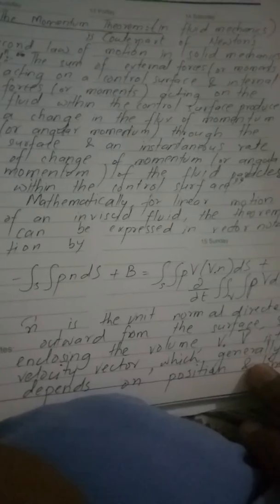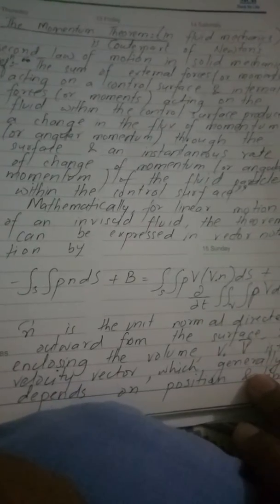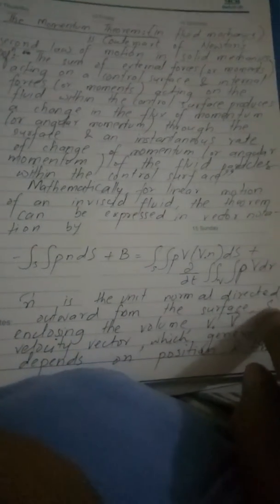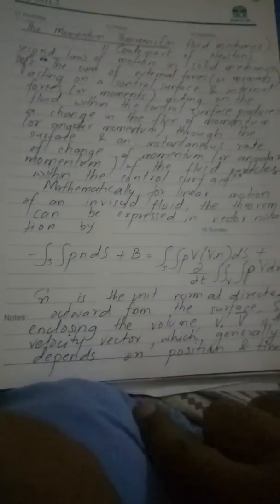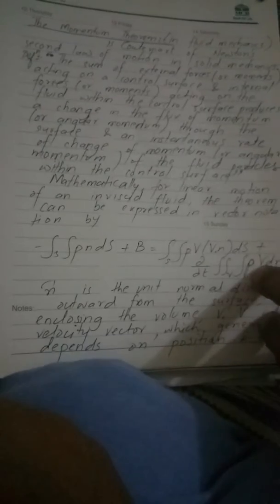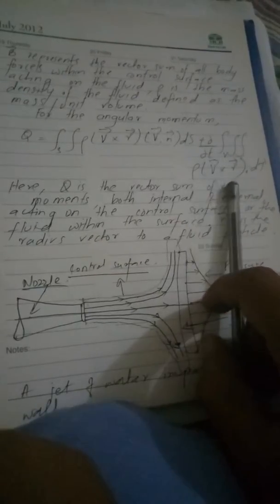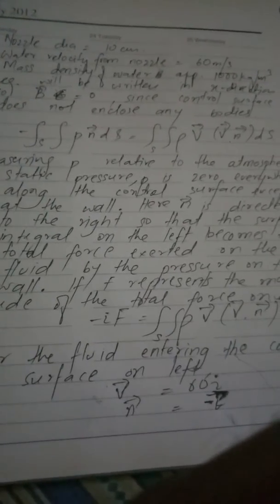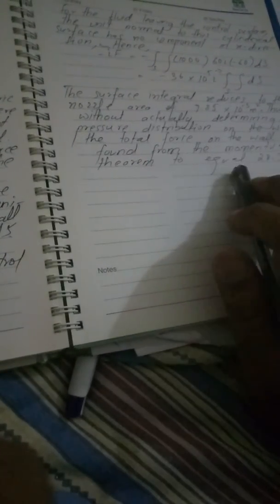Momentum Theorem (Discussion)